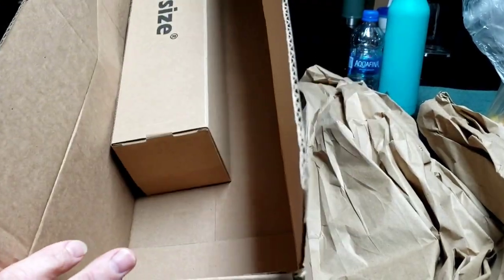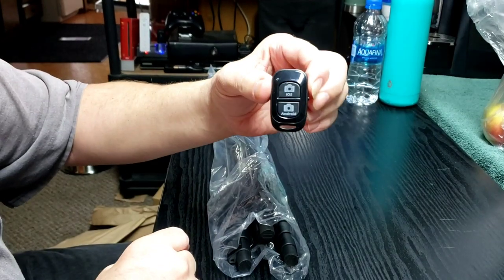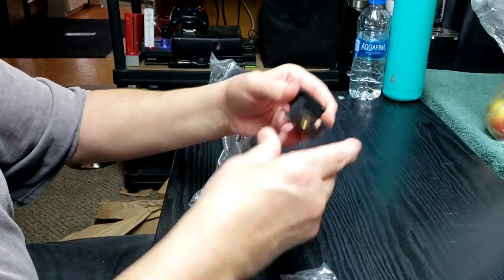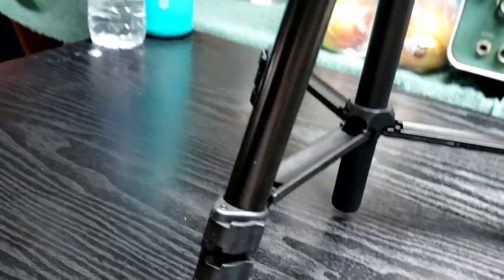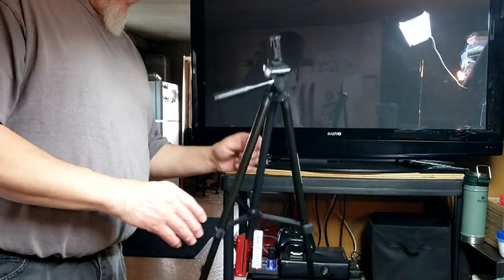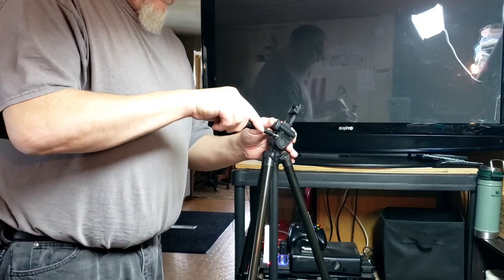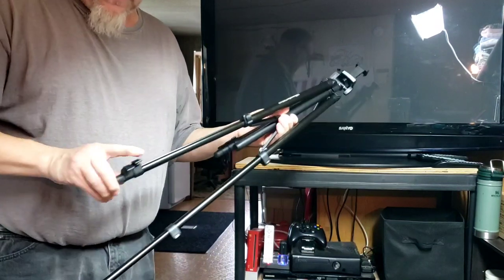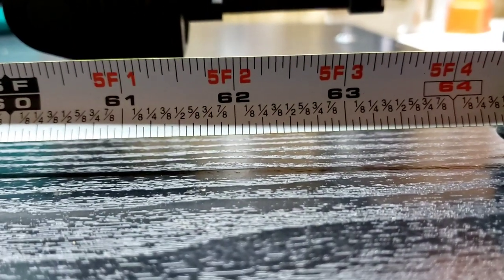Unboxing/review UBeesize Tripod with remote.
Hopefully I did a better job staying in camera view.